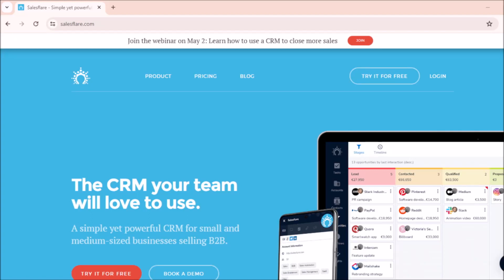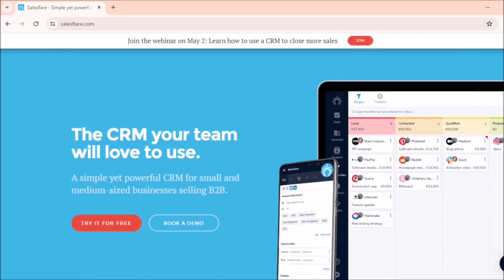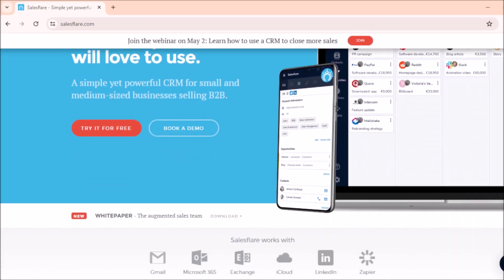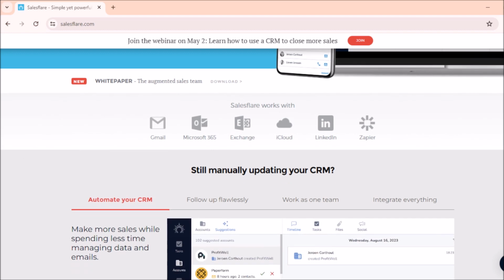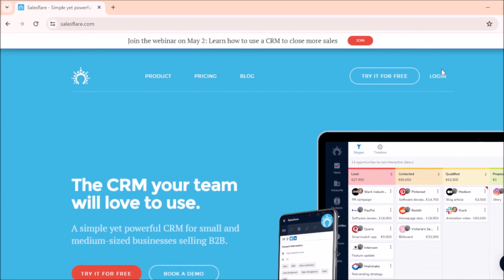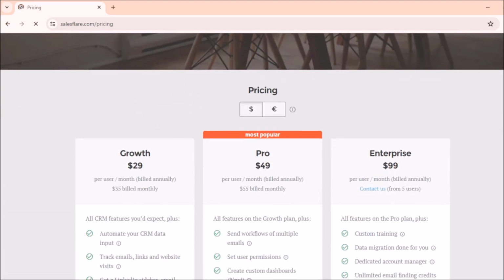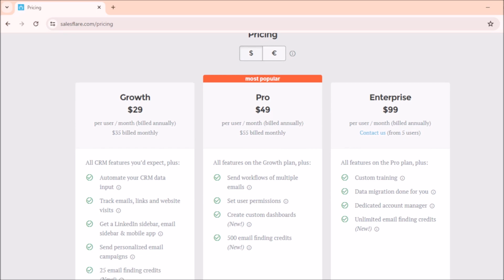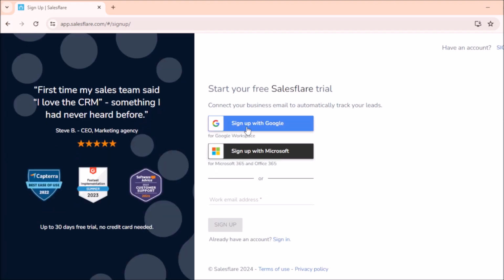Salesflare CRM Review | Maximize your Sales with Salesflare CRM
Salesflare CRM Review | Maximize your Sales with Salesflare CRM | Try Salesflare CRM for FREE